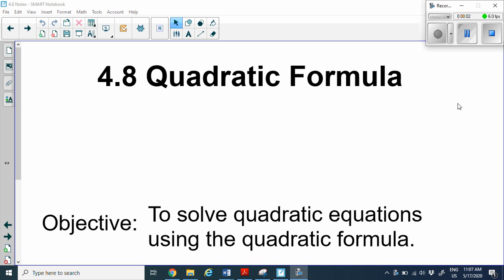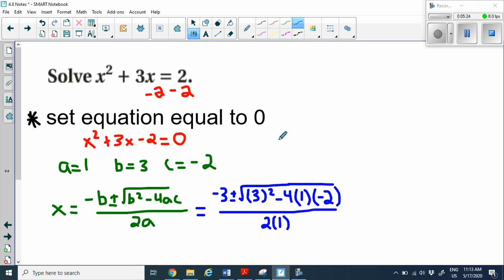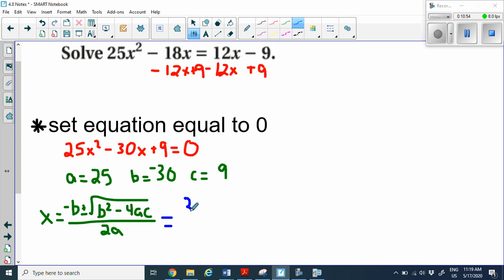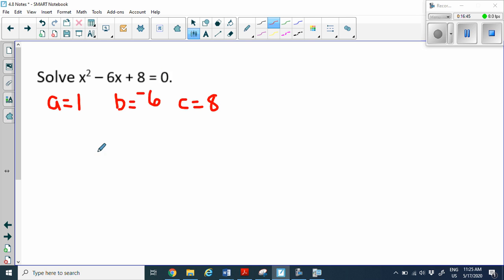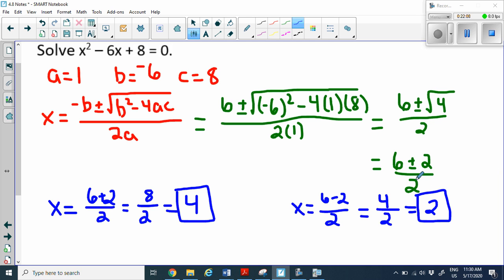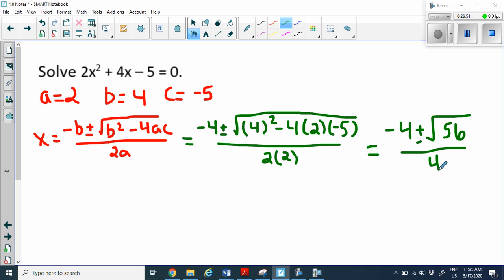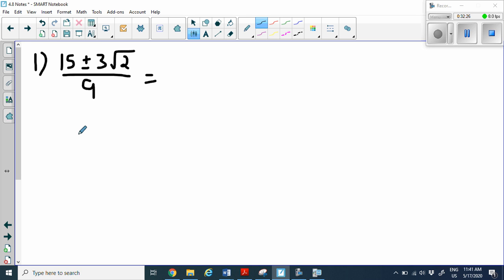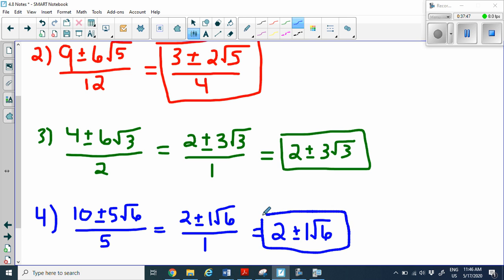Intro to Algebra 2 - 4.8 Notes